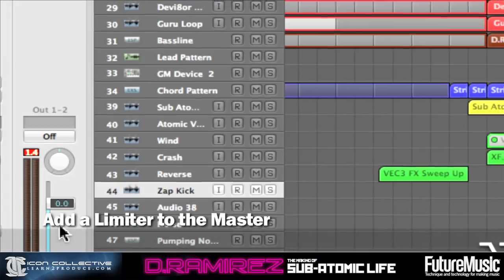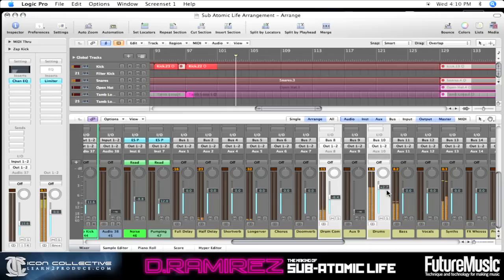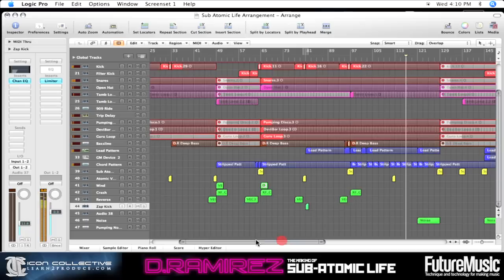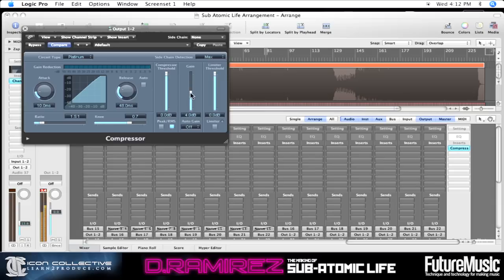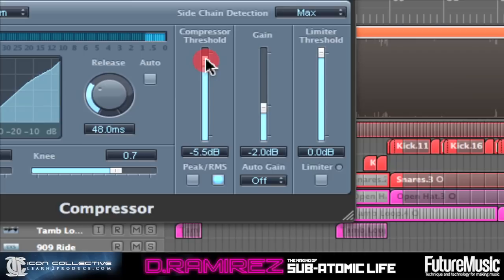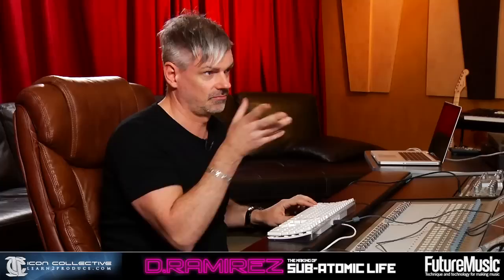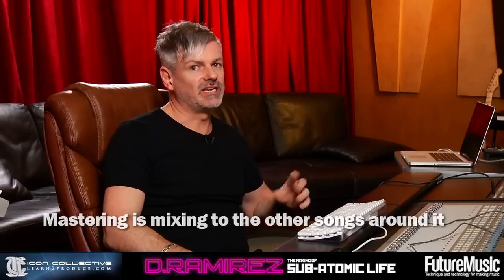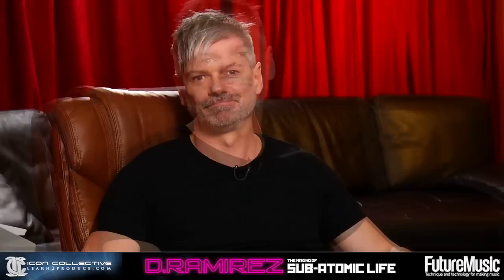D. Ramirez Masterclass - Episode 6.4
Episode 6, the final instalment of the 6 part Masterclass Production Tutorial Videos filmed by Icon Collective is now online. This episode is about the all important mixdown.

In the series of videos D. Ramirez takes you through the whole process of creating a track from scratch - finding inspiration, putting down ideas, creating beats, working with synths, basic vocal production, arrangement and final mix-down.

For an open discussion with D. Ramirez come to the "D. Ramirez Electronic Music, Music Production and DJ Forum."